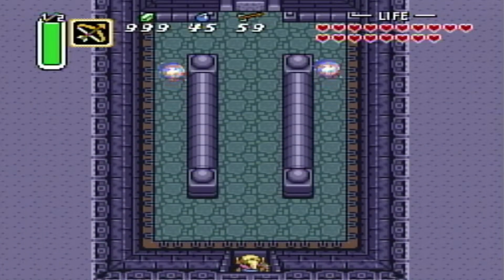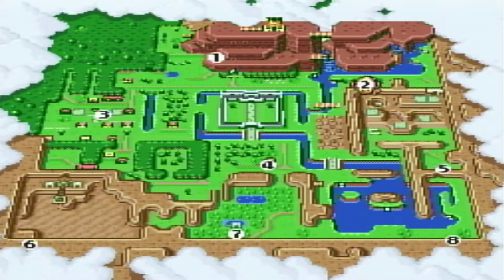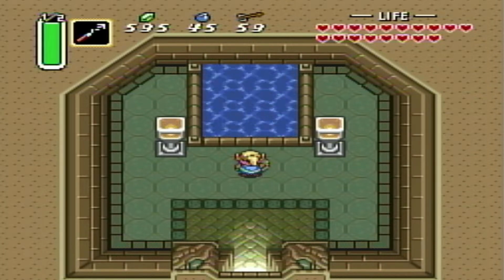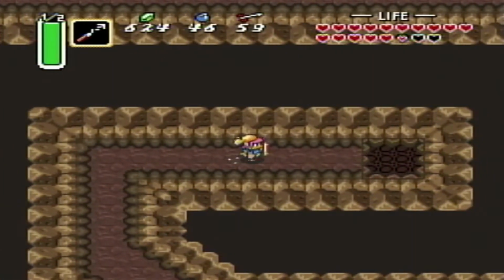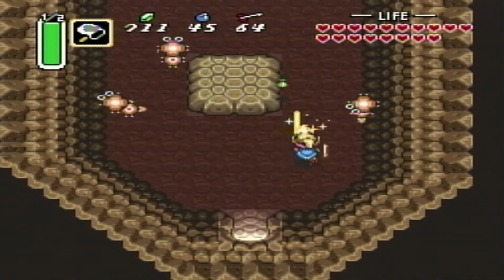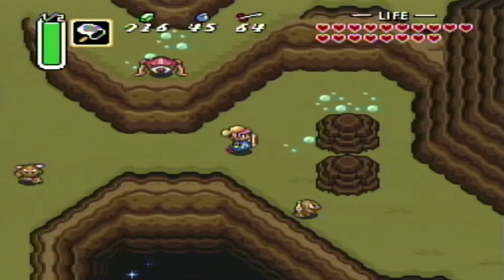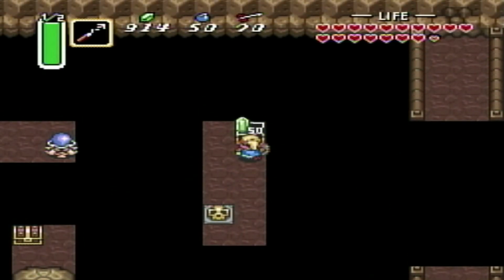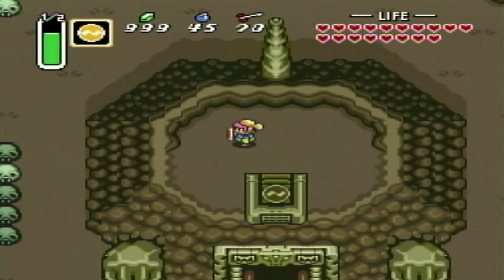Let's Play LoZ A Link To The Past Part 24: Super Bomb Reward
Another 2 dungeons down means another video filled to the brim with goodies and side-questing. Yeah buddy!

Here is what we accomplish today:

-Pick up Heart Piece #21 to the left of the Misery Mire dungeon by opening the left chest inside.
-To the right side of Misery Mire, use the Magic Mirror to wind up on the upper right corner of a cliff to the Desert of Mystery.
-Once there, lift the rock up and push the blocks in the block maze out of the way to get to Heart Piece #22.
-Restock on Medicine of Life.
-Navigate back to the overpriced bomb shop in the Dark World and purchase a Super Bomb for 100 rupees.
-Guide the Super Bomb over to the cracked wall on the Dark Pyramid near where we first entered the Dark World to blow that open.
-Enter inside and throw in Arrows to get Silver Arrows and the Level 3 Tempered Sword to get the Level 4 Sword.
-Explore Death Mountain for a bit opening chests galore for rupees.
-Make our way to the top right side of Death Mountain now that have items like the magic hammer, hookshot, moon pearl and magic mirror.
-Explore the Dark World side of Death Mountain on the lower right side for more chests and rupees.
-Once on top of Death Mountain Dark World, lift the rock up outside, go downstairs underneath that rock.
-Navigate past the rupee chests forward on the invisible pathway, blasting through the cracked walls in the rooms that follow.
-Once outside on a lone island, use the magic mirror and in the Light World, grab Heart Piece #23.
-Hop down from the lone island in the Dark World, head right where Turtle Rock is. Go back to the Light World.
-Lift the dark rock up, and pound down the poles in right, up, left and enter the warp that appears and takes us on top of Turtle Rock in the Dark World.
-Use the Quake Medallion on top of the dungeon and the dungeon is open for next time.

Also, yes I realize now, I misspelled dungeon as "dungone" a few minutes in. Good job me. :V